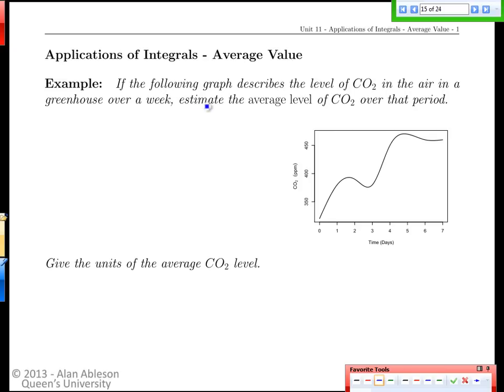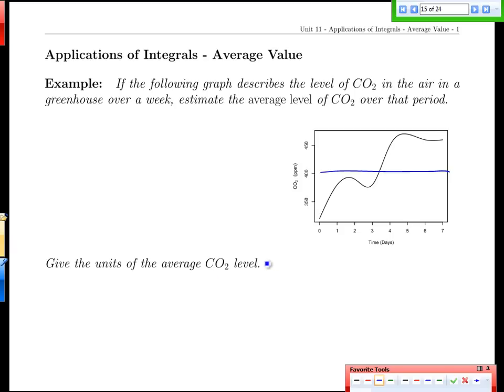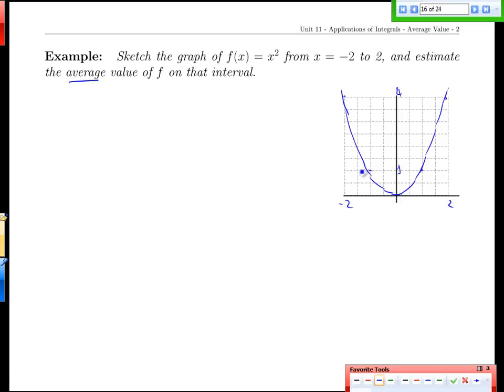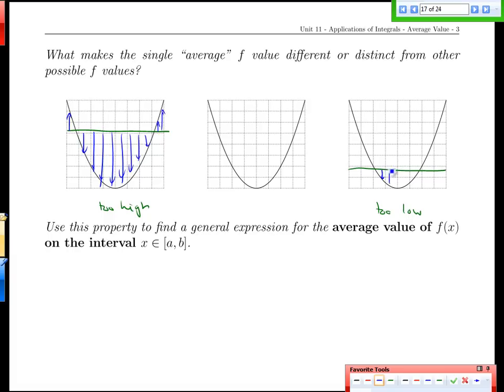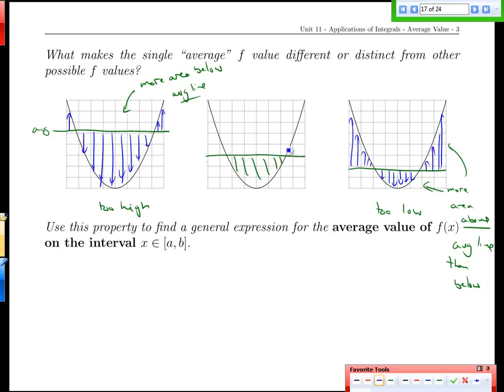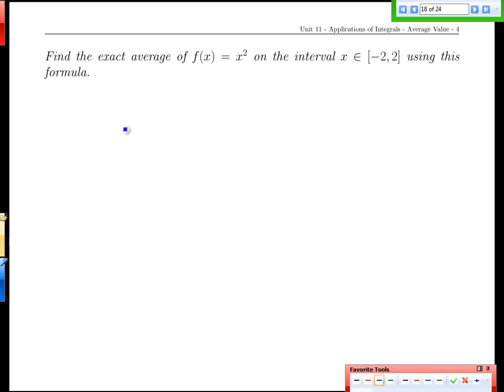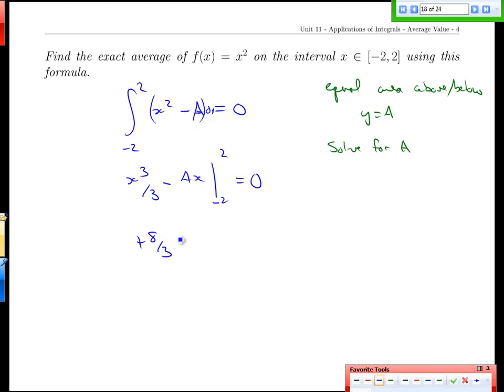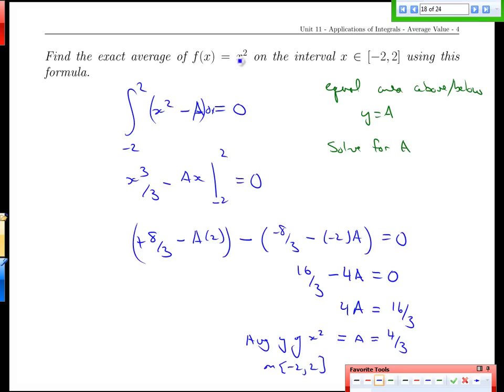Unit 11-5 Applications of Integrals - Average Value